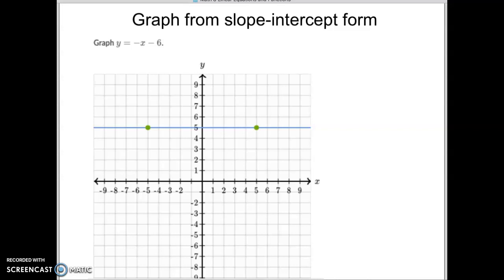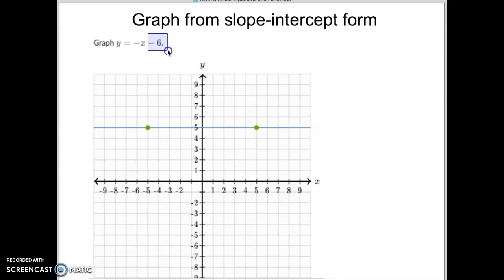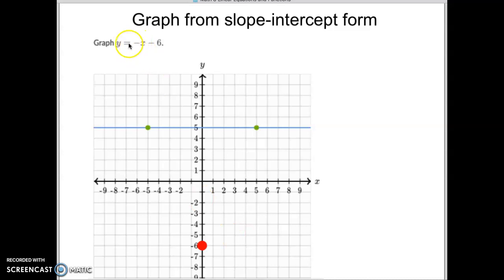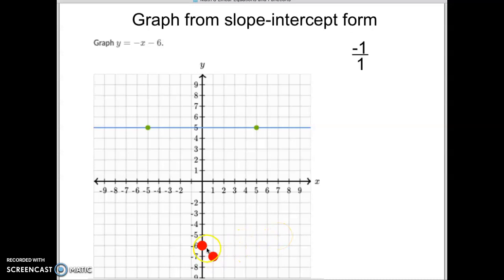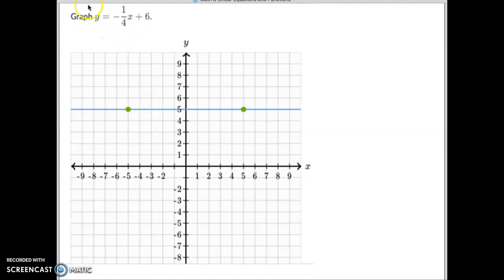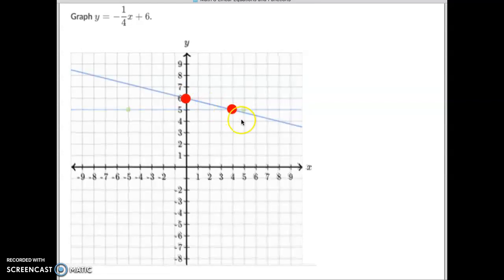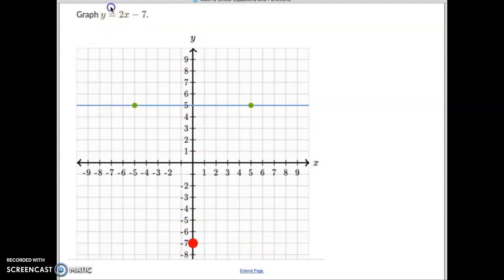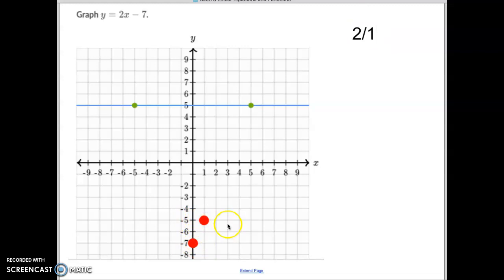Graph from slope-intercept form